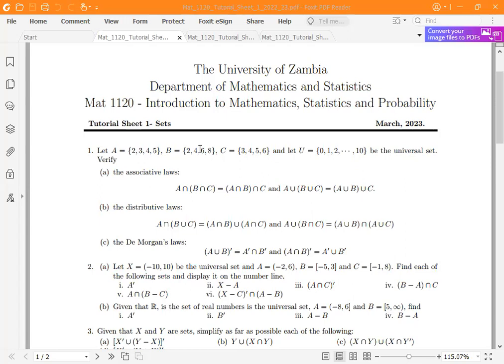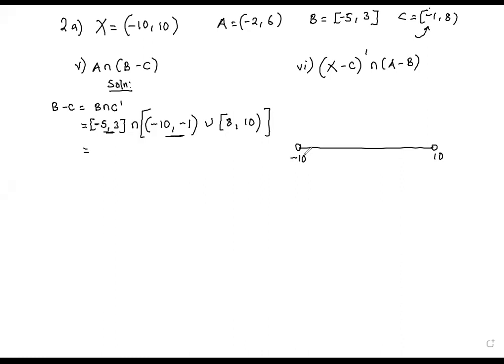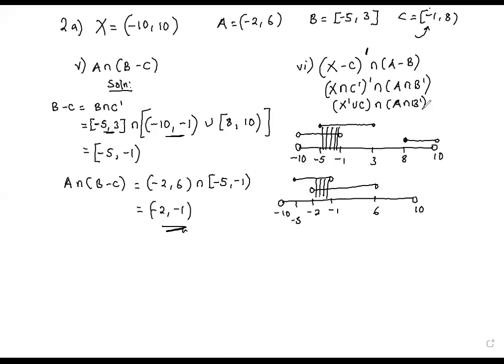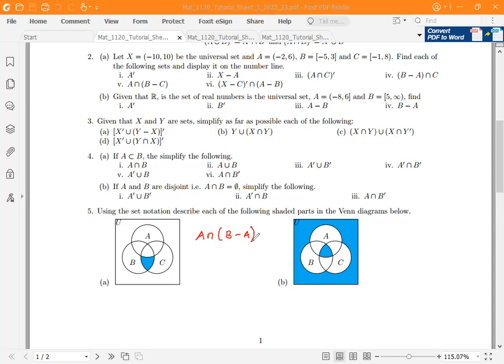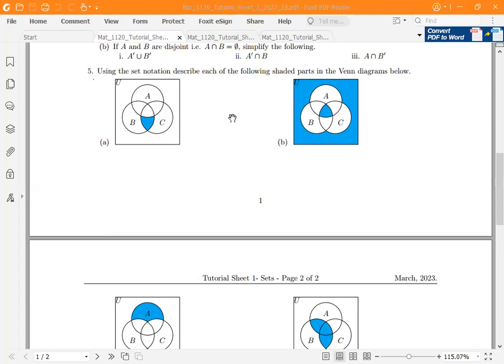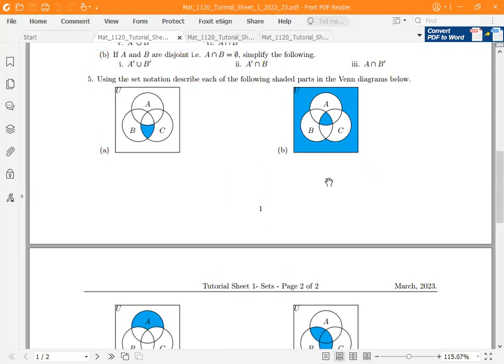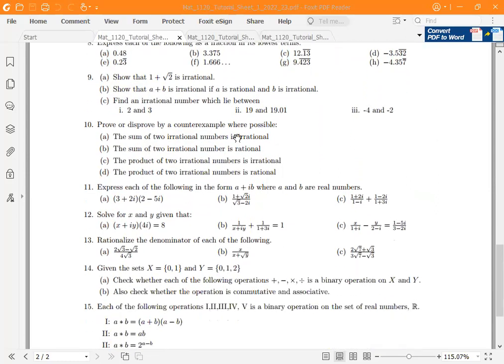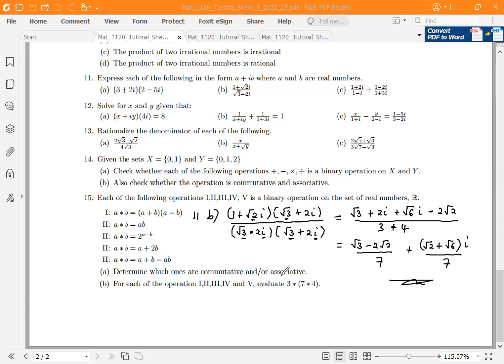Sets,comple,surds,binary and irrationality proofs